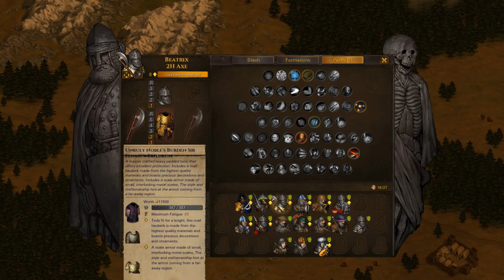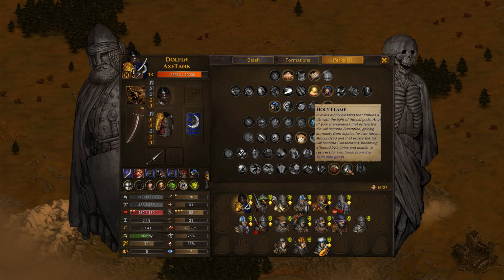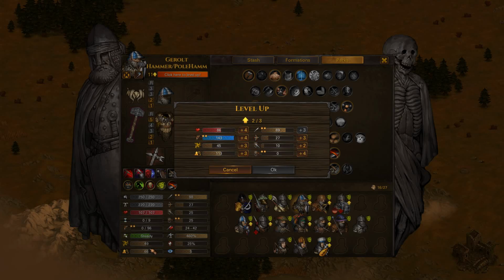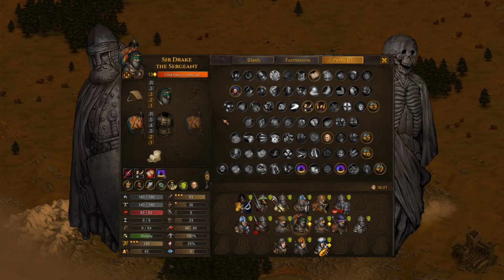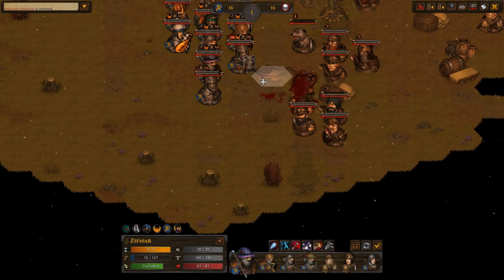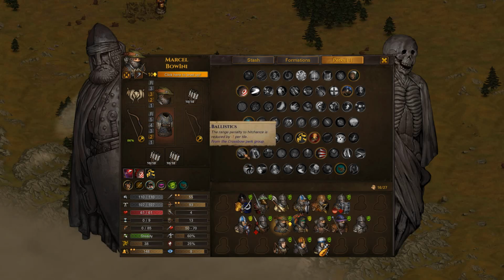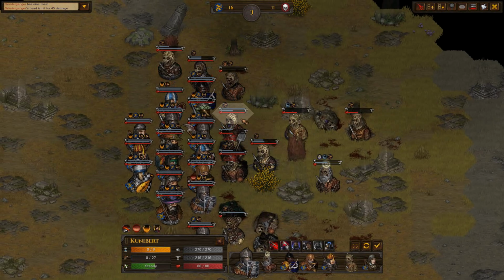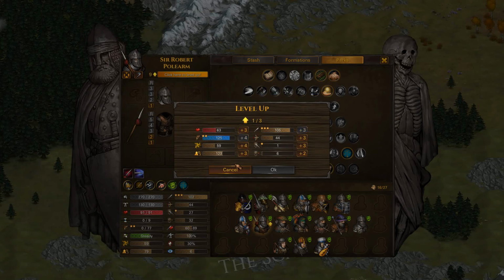Let's Play Battle Brothers - Legends - e32s02 (Legendary)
Legends is an overhaul mod that increases replayability and variety.  New alternate starts, classes, enemies, weapons and armor, abilities, events, effects, company management and world customisation.